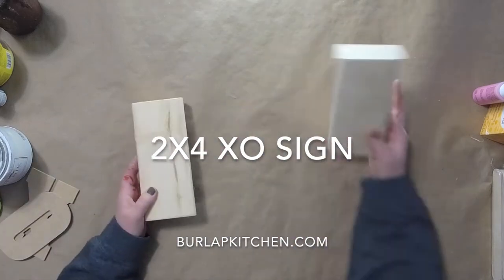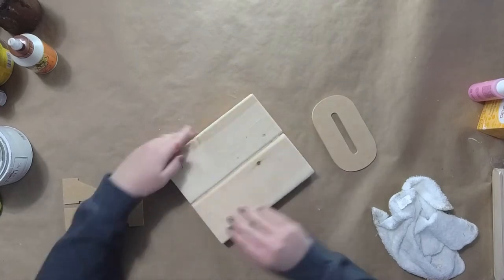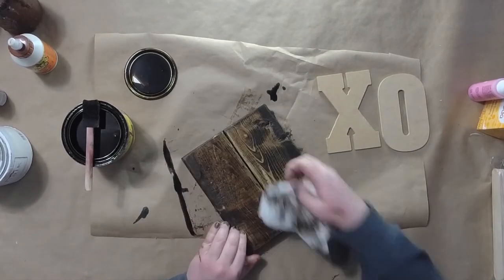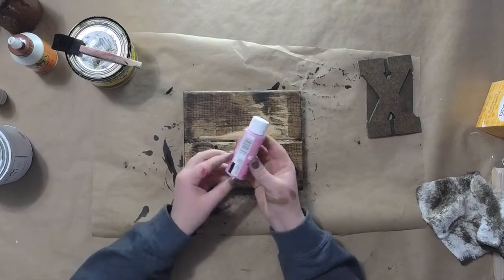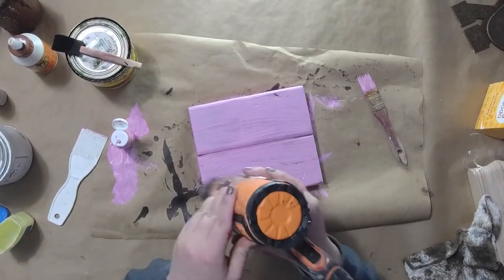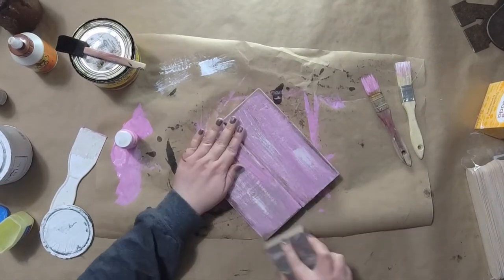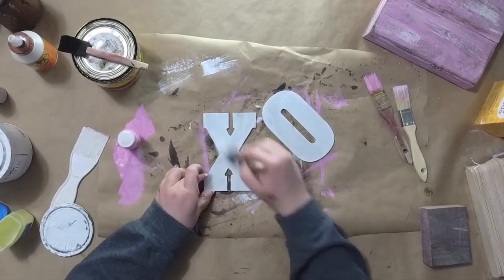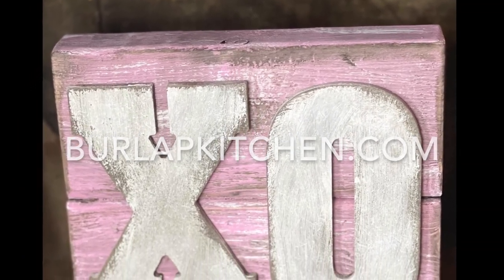2x4 rustic Valentine's Day decor - scrap wood crafts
Never throw away scrap wood! There's so many fun projects you can create with them. Check out this beautiful rustic Valentine's Day decoration I made using two scrap 2x4's.